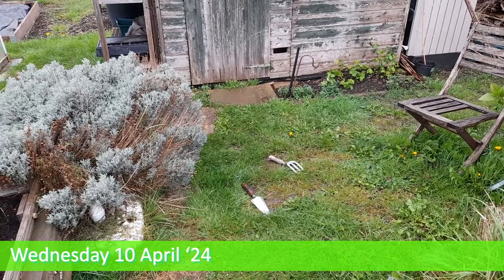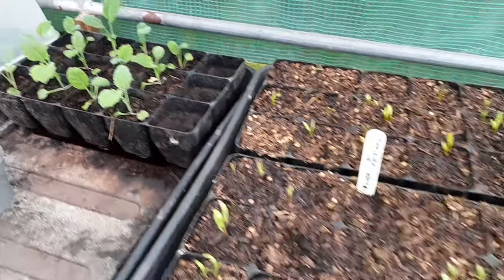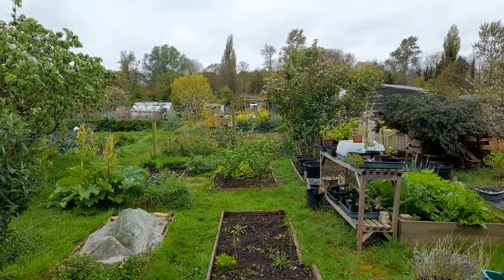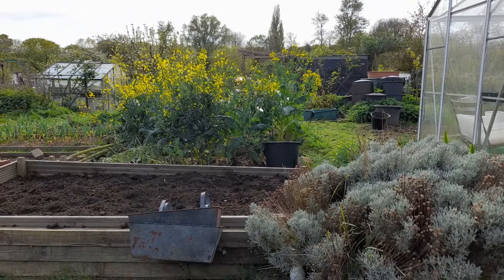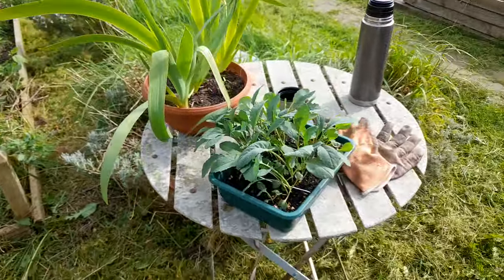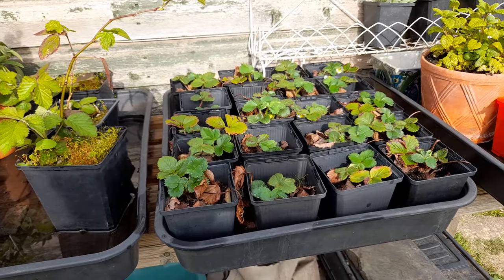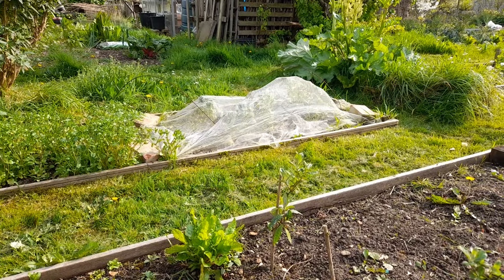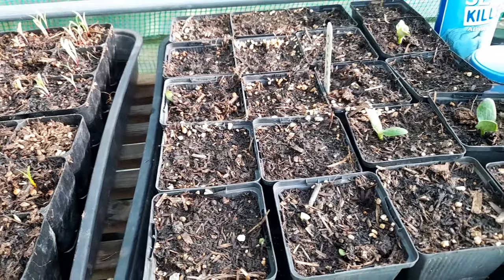Potting Up Buddleia Cuttings, Street Finds, Gravel Tray Swap, Bed Tidying & Chat, 8-14 April '24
Wednesday 10 April - on visiting the plot I immediately notice two hand tools outside the shed... thankfully I think the wind has opened our shed door, and nothing malicious has happened... I also look at how germination is going;
Friday 12 April - thankfully, weather was dry and I was able to strim which certainly improves the plot.  I also prick out our brassica seedlings and put them in the growhouse that has the wire mesh top - here they will get rain on (if it rains) and get breeze to strengthen them.  I also look at several street finds... a square compost bin and two metal planters;
Saturday 13 April - it's that time of year where I swap out gravel trays with holes for gravel trays without holes, to better help watering through our traditionally hotter months.  I also pot up two dark purple buddleia that I took as cuttings last year, get two more beds ready for the growing season, and am delighted to see the cucumbers are germinating!  🤞

00:00 Titles
00:04 Unlocked Shed... and Germination (Wednesday)
14:25 Street Finds & Brassica Seedlings (Friday)
19:29 Potting Up Buddleia Cuttings (Saturday)
32:30 Endpiece

Paul's series 'A Week at the Plot' is his mini vlogs of what he's been up to at the plot each week; little and often, and all about gardening, what's growing, being sown, harvested, enjoyed and much more at our UK No Dig allotment in West London.